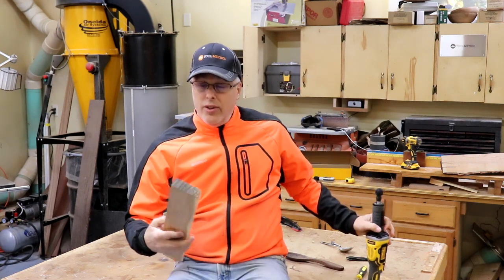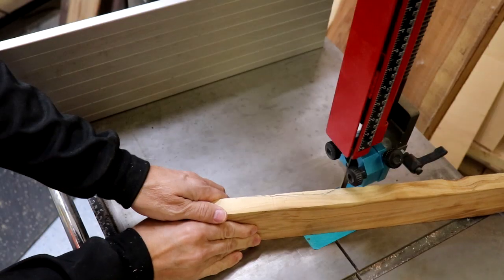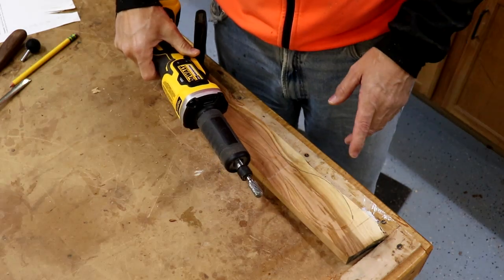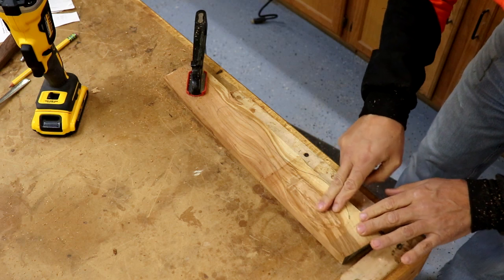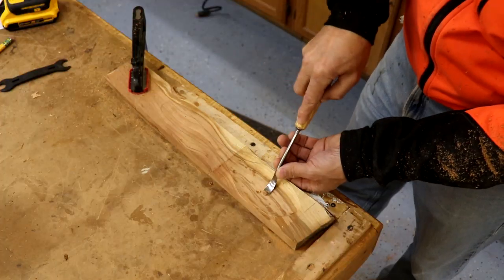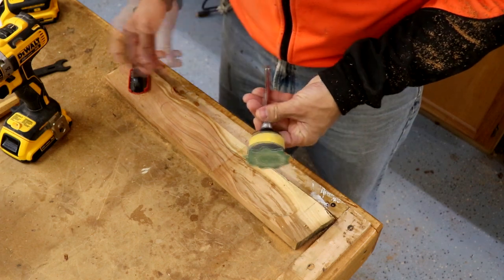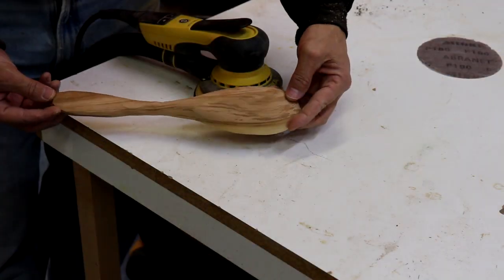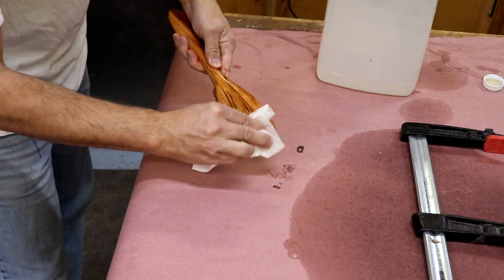Power Carve a Spoon with a Die Grinder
The tools and products used here include:

If you need the full kit with batteries you can find that
Kutzall Very Coarse Rotary Burr Bit
SC-5 Tungsten Carbide Burr Rotary File Cylindrical Shape
Howard Butcher Block Conditioner
Howard Cutting Board Oil
Sanding pad for drill
Pfeil hand carving tool for spoons

Video equipment used:
Canon Rebel 7i DSLR
Camera mounted mic
Studio Mic

Thanks for supporting this channel by using these links to buy your products.

Power carving is a great way to turn a piece of dry scrap wood into a useful object such as a spoon.  In my last video I did a review of my new DeWalt cordless die grinder. I'm loving that thing!  Here I walk you through step by step the process of carving a serving spoon from a chunk of apple wood.  A die grinder makes a great wood carving tool.  Plenty of power, great control and good enough precision for a casual spoon.

A die grinder is an awesome tool for power carving.  Don't underestimate this tools ability to quickly hog off material as well as apply a fine level of detail.  Power carving is a lot of fun with a die grinder.  Many people use a die grinder exclusively for metal work, but I put my die grinder to work for power carving on wood.  I carve spoons, ladles, and scoops regularly with a die grinder.

A cordless battery powered die grinder has a lot of advantages over a corded version.  First, there's not cord to get in the way.   Second, the brushless design means smooth acceleration and consistent power delivery.  Variable speed is a great feature on a die grinder as well, as it means that you can always find the exact "sweet spot" for any material or die grinder bit that you are using.

The DeWALT brushless 20V MAX* Cordless Die Grinder offers a longer motor life and requires no brush changes. Its variable-speed rocker switch gives you the control to get the speed you need for the job. And, with its dual-position rocker switch, you can choose from multiple ways to grasp the handle.